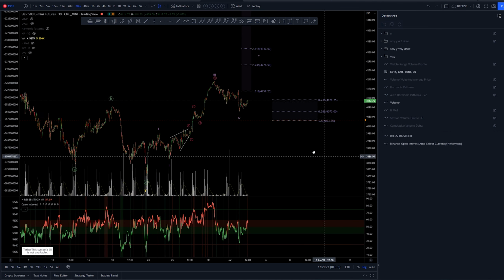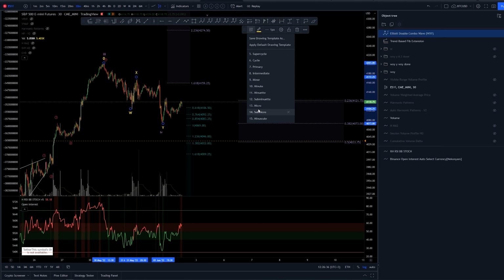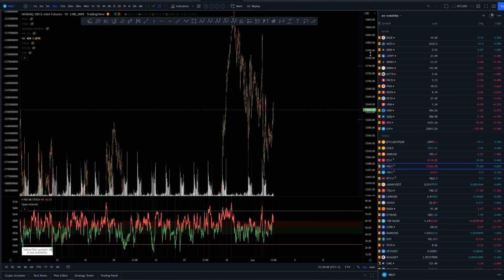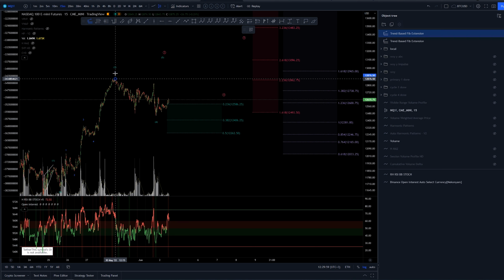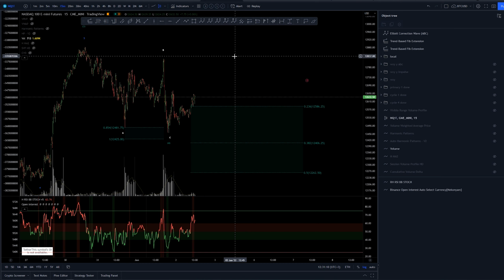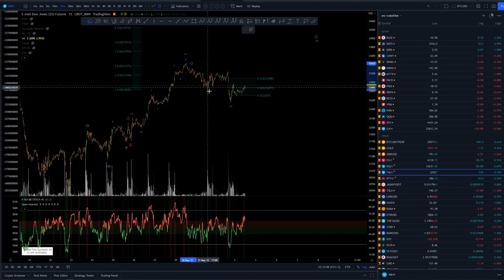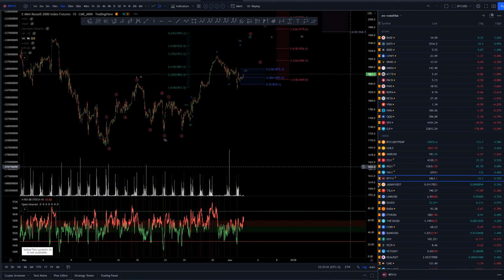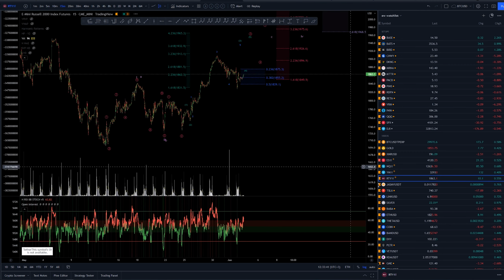US Market Indices are bullish - Technical analysis with Elliott Wave Theory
What might happen to SP500, NASDAQ, DOWJONES and Russell 2000 price? We'll delve into wave analysis with Elliott Wave Theory and take a look at major Support and Resistance areas. Educational videos of Elliott wave on playlist "Elliott Wave Theory Basics".

00:00 Intro
00:14 SP500
03:35 NASDAQ 100
07:18 DOW JONES
09:03 RUSSEL 2000
11:10 Outro